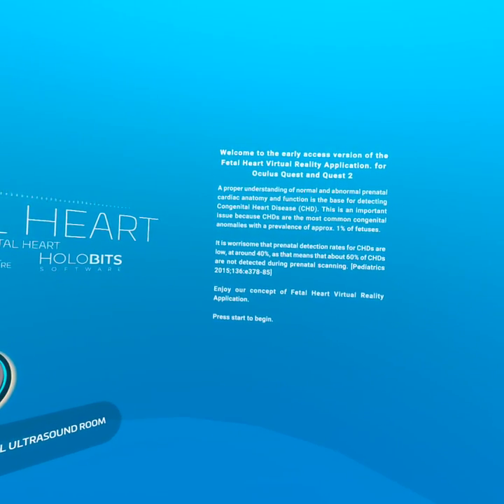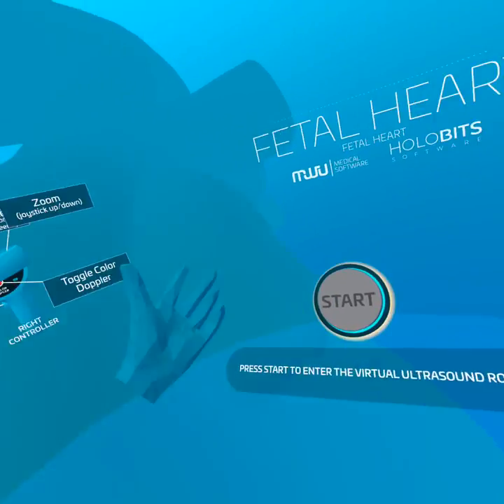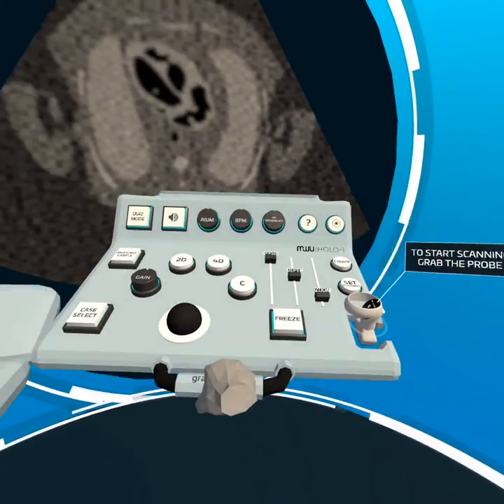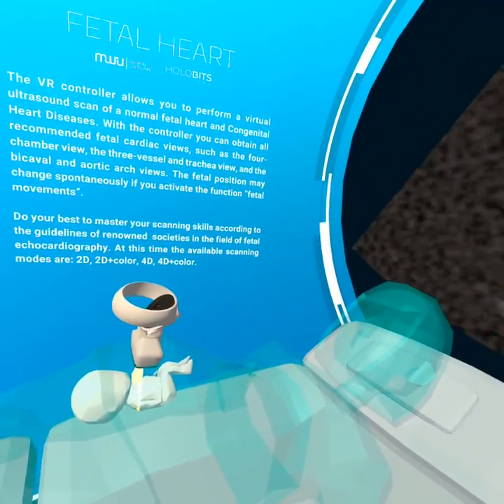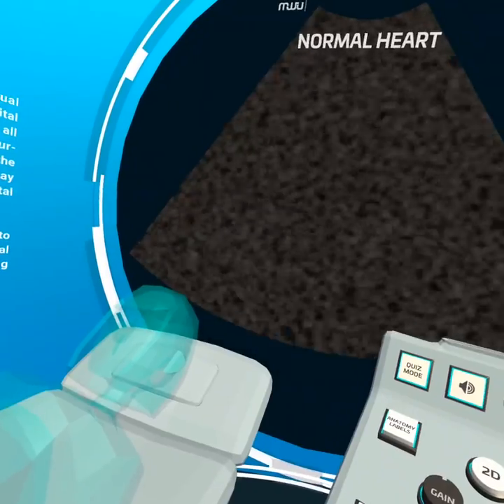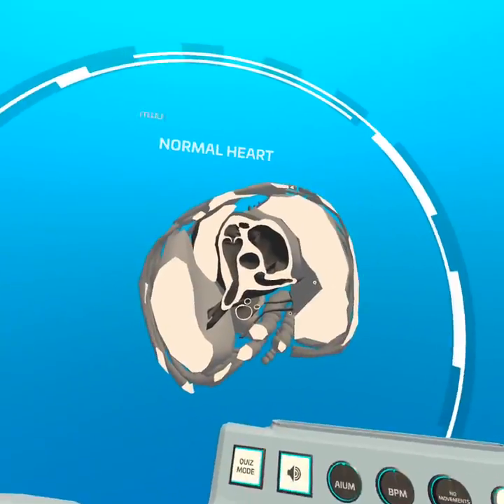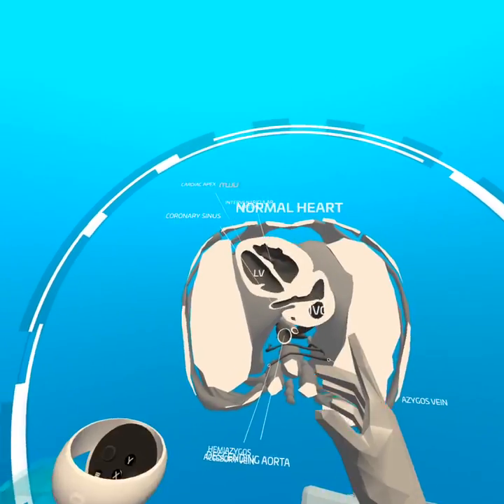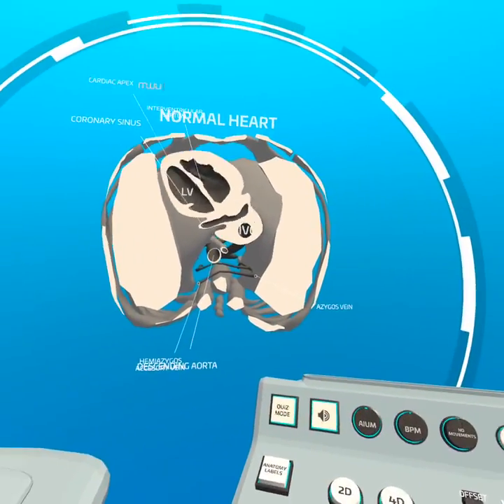Quick test! Fetal Heart: VR training sim for ultrasound technicians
This is an app for Oculus Quest 2, aimed at professional ultrasound technicians or those studying to become one. It's not visible in the official Oculus app store, but can be found directly through the App Lab distribution program

How can your organization adopt VR/AR for your professional needs?